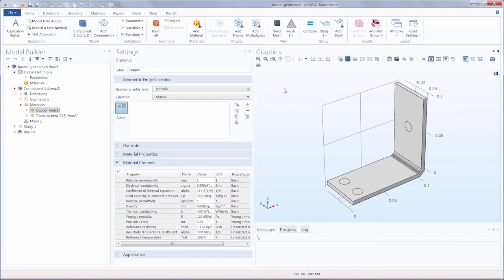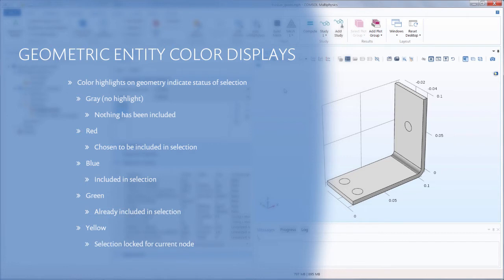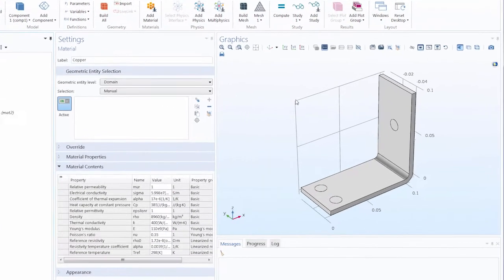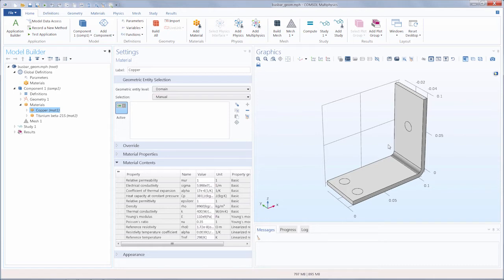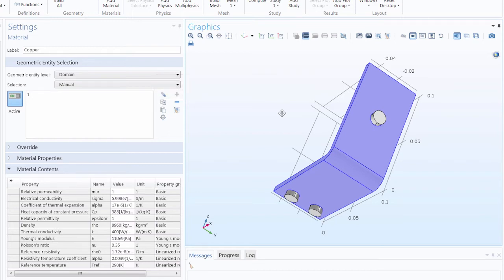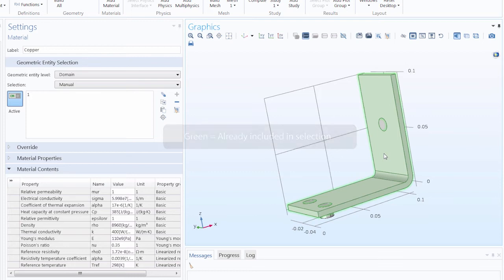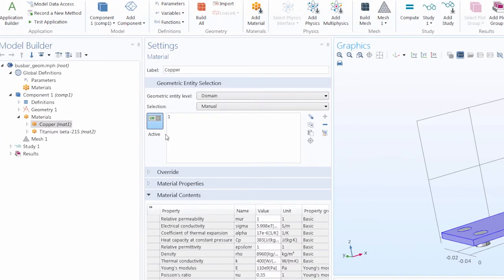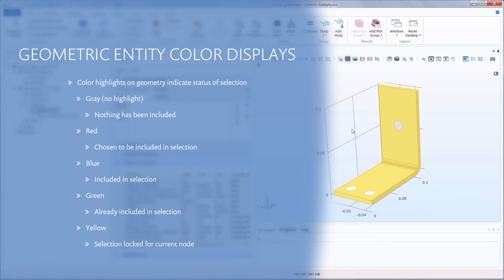How Geometric Entities Are Highlighted in COMSOL Multiphysics®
In COMSOL Multiphysics®, as you choose which geometric entities to select { and apply any model settings to, you will see that your selections are highlighted in various colors in the Graphics window { including gray, red, blue, green, and yellow. The color displayed indicates the status of the geometric entity for the model tree item currently selected in the Model Builder window.

In this video, we explain and demonstrate how the software highlights geometric entities and what each color means.